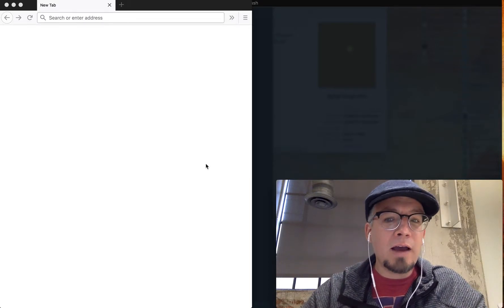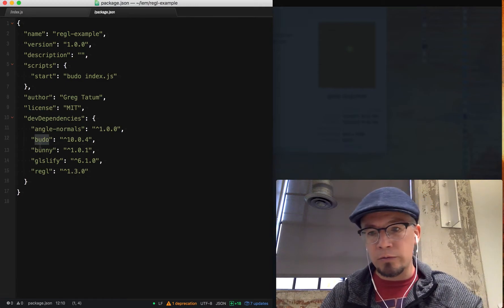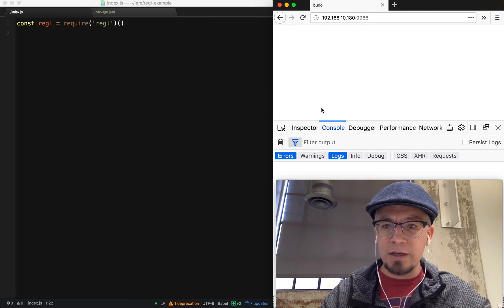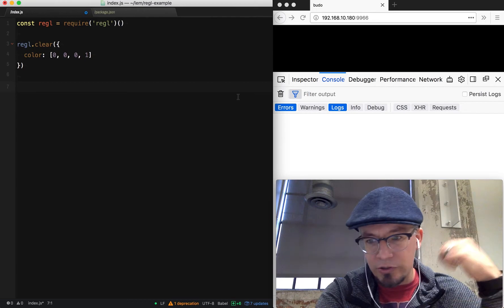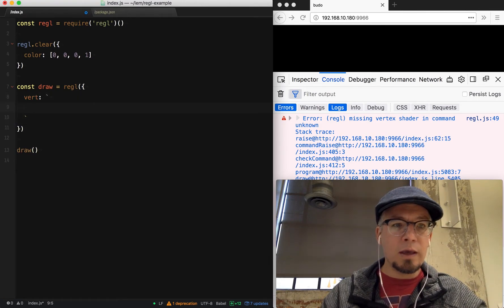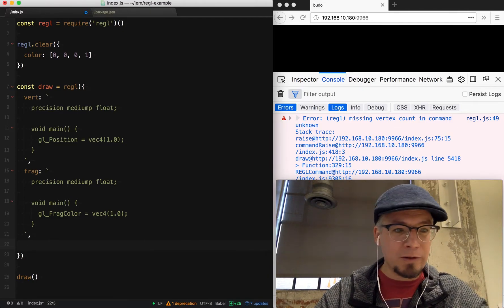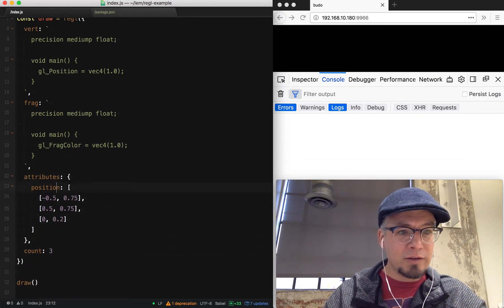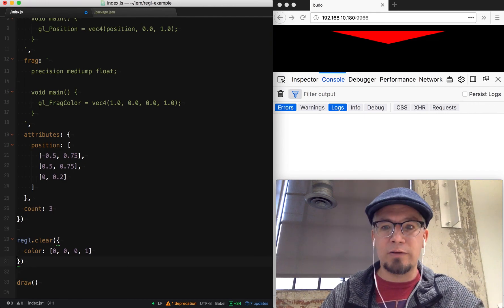regl - A WebGL Library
regl is a functional abstraction for WebGL. These videos go through an introduction of using the library as well as demoing common tools used in conjuction with regl.